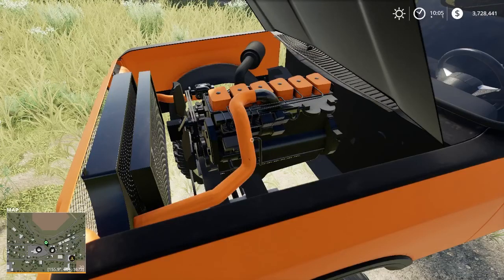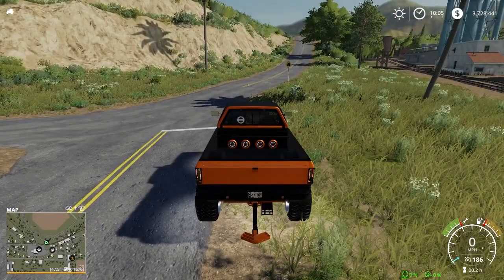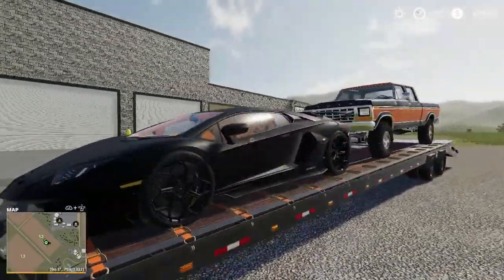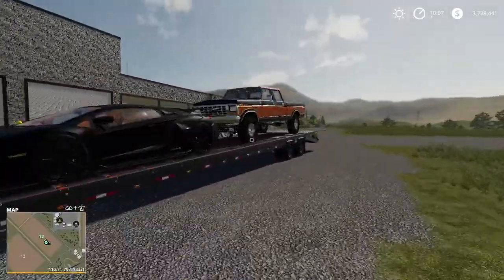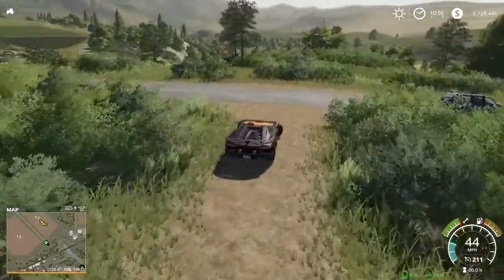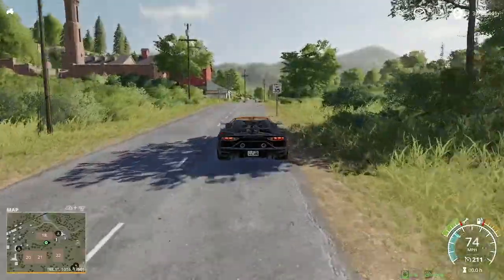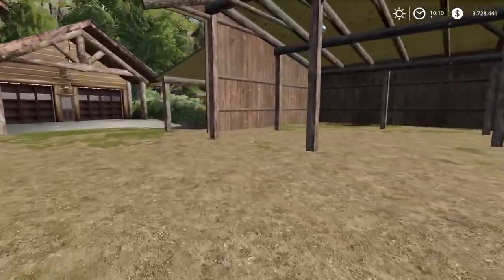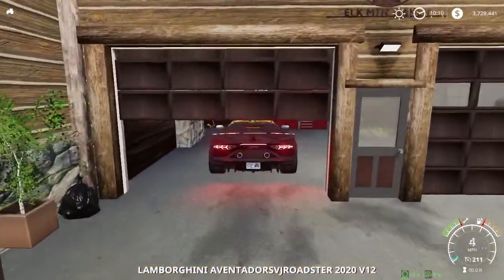PICKING UP MY NEW SEMA SET-UP! (FARMING SEIRES UPDATE) (FARMING SIMULATOR 2019)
Fortnite•Farming Simulator•Carxdriftracing•needforspeed•Minecraft•amongus•and lots more!